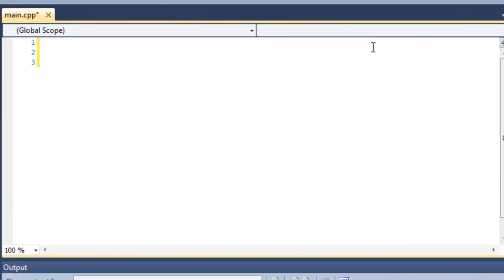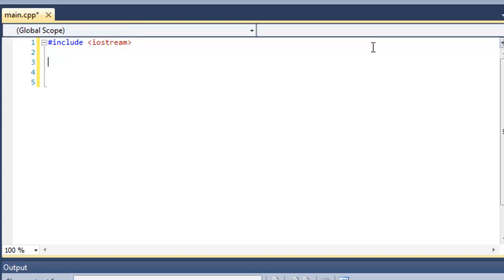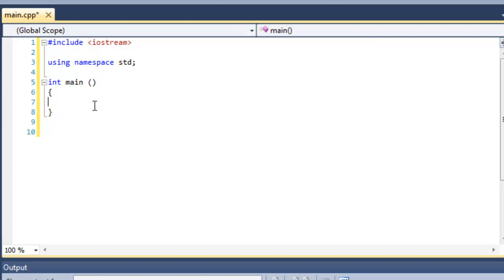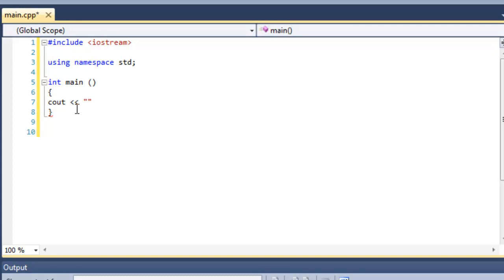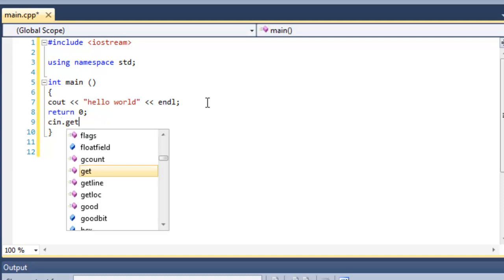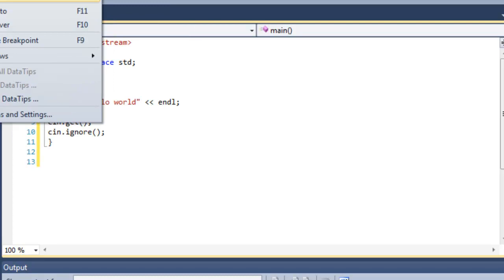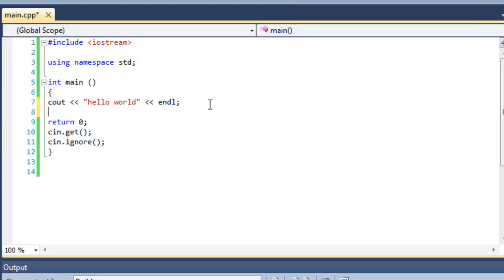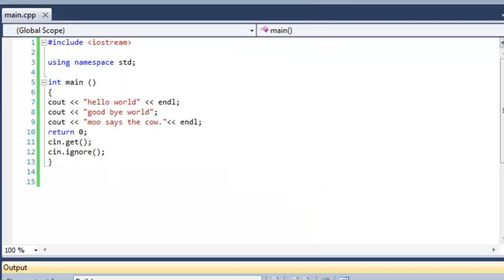C++ beggining tutorial 1